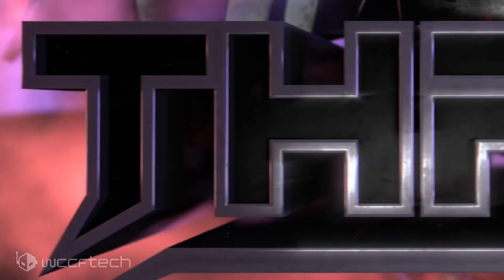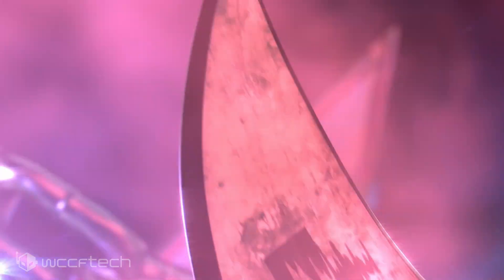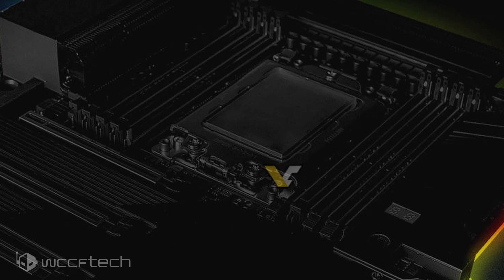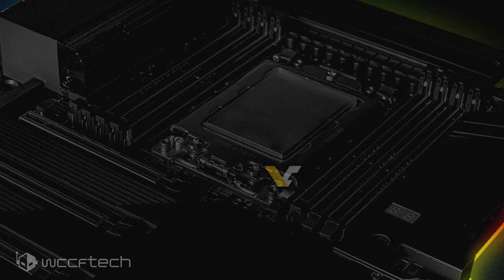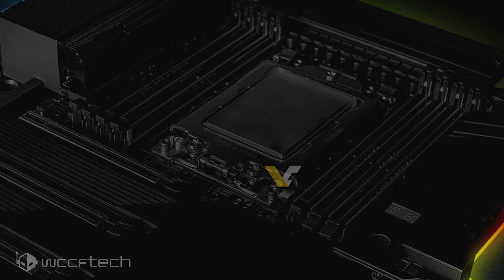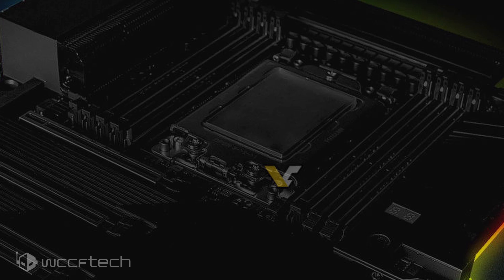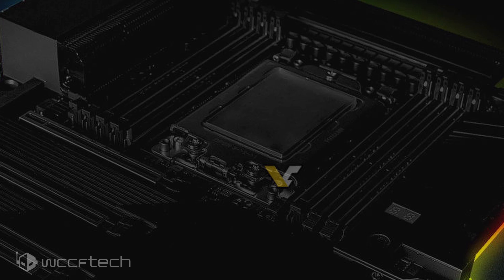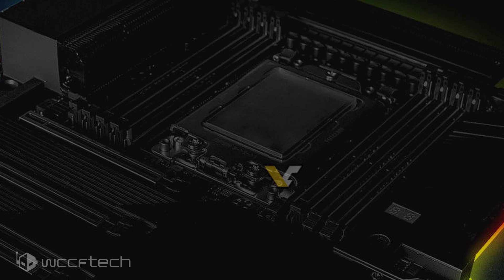Gigabyte’s Ultra Enthusiast AORUS TRX40 Motherboard For 3rd Gen AMD Ryzen Threadripper CPUs Pictured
The first TR4+ socketed motherboard for AMD's 3rd Gen Ryzen Threadripper CPUs has leaked out, thanks to Videocardz, and it's a monster.